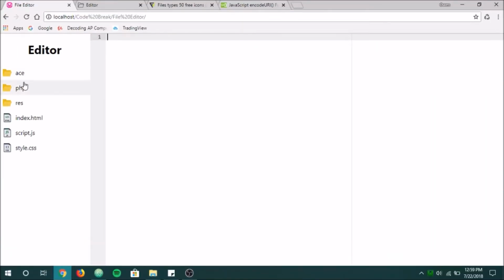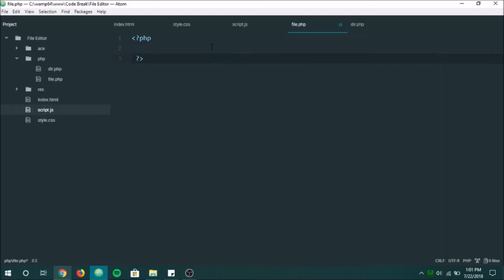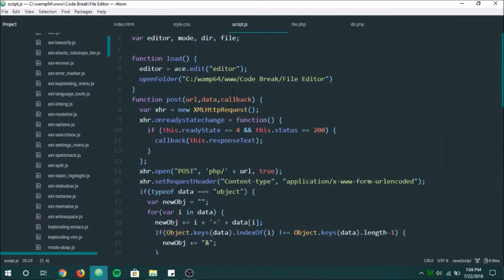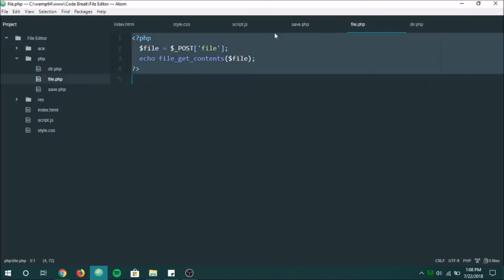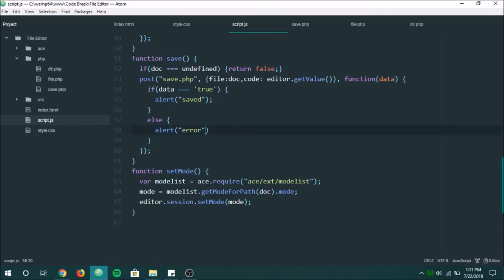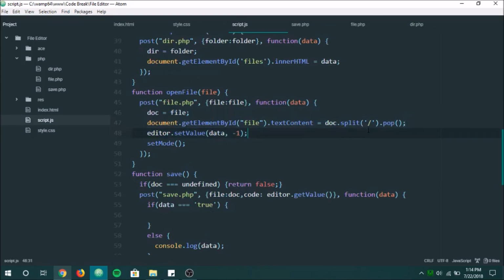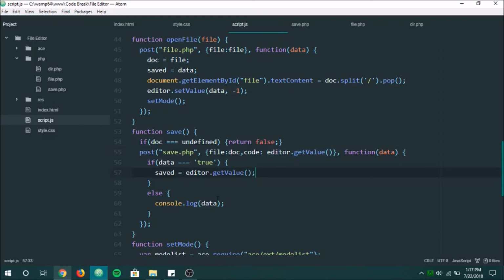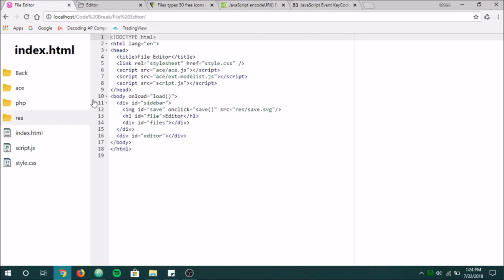Creating a File Editor with PHP Ep.3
In this episode we wrap things up, we create the save functionality and add other elements to the editor.